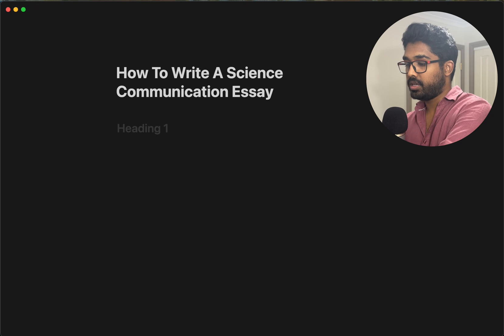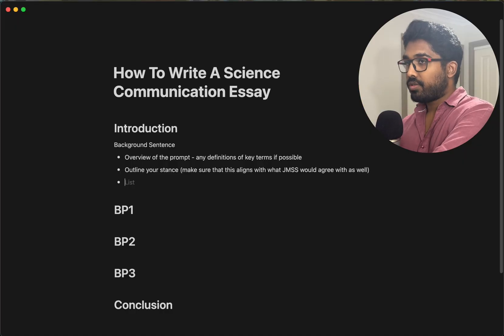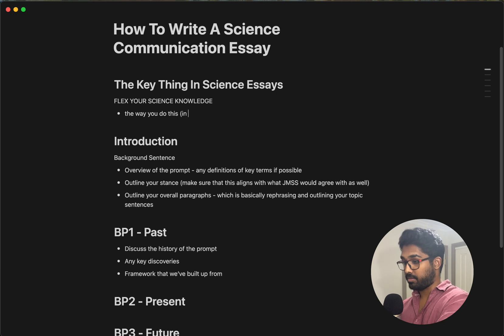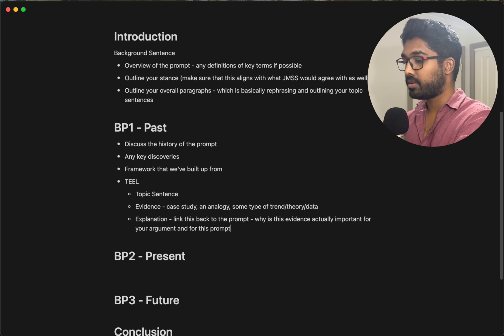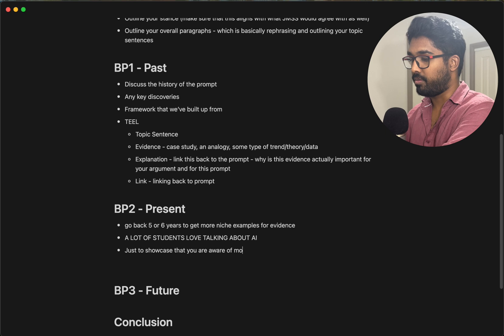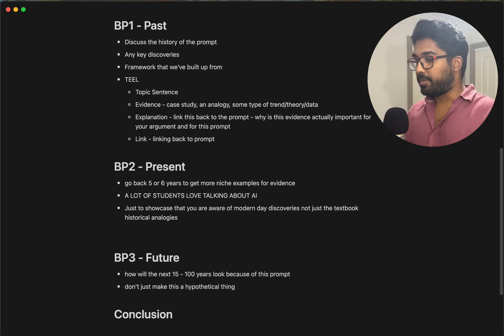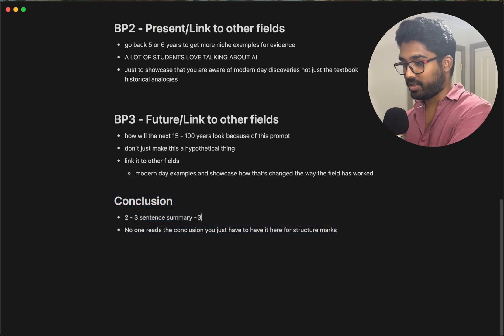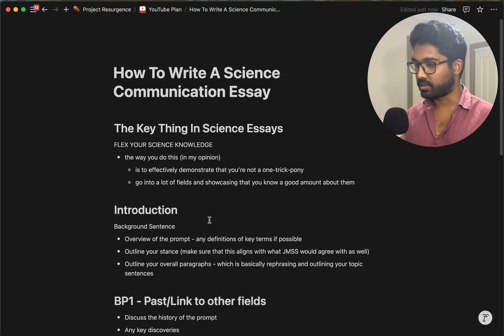The Secret Structure Behind Perfect JMSS Essays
🔍 Looking for more? I also run a Thinking Lab Workshop - $55 for 2 hours, with only 15 spots (and over half already gone). I build the session around your biggest question for JMSS prep. You won't find anything like it elsewhere.

Struggling with the Science Communication section of the JMSS exam? In this video, I break down the exact structure and strategy to help you write high-scoring science essays - whether you're preparing for Year 10 or Year 11 entry.

📚 What you'll learn:
How to write a killer introduction (background + stance + structure)
Proven body paragraph formula using Past-Present-Future structure
Why you should always align with John Monash Science School's values
How to showcase your science knowledge and avoid being a one-trick pony
Smart ways to link topics across fields like space, biology, AI & more
Why your conclusion matters less than you think (but still counts!)

💡 This isn't recycled advice. It's the exact method I've taught to over 1,400 students, tailored for JMSS entrance success.

👨‍🏫 Learn from someone who's been in your shoes - and now teaches students and tutoring companies how to get it right.